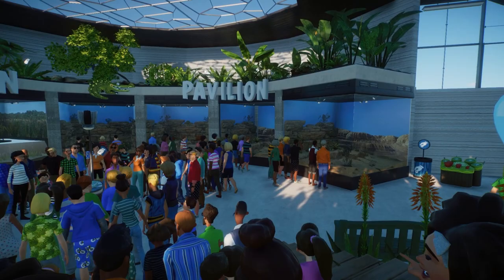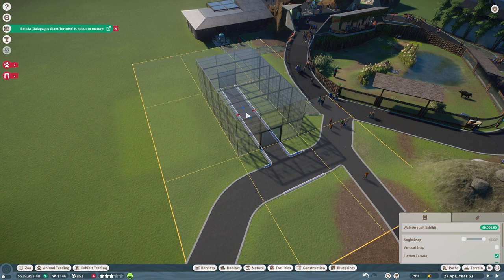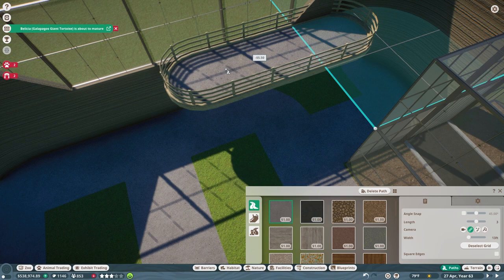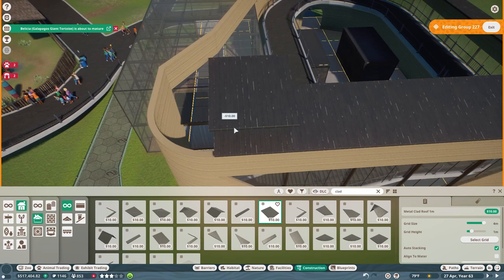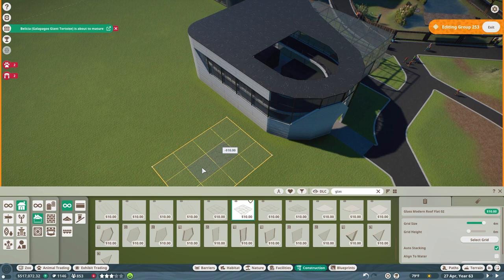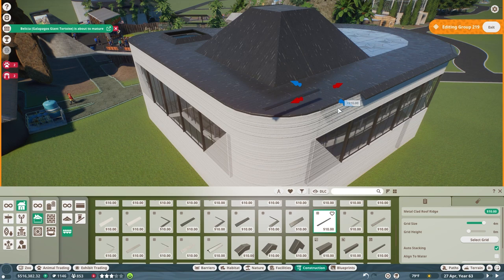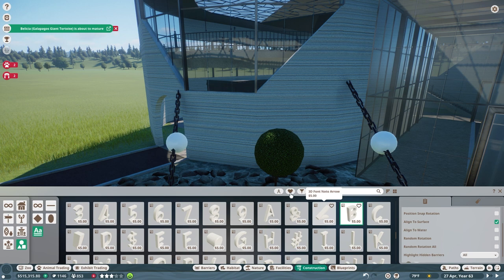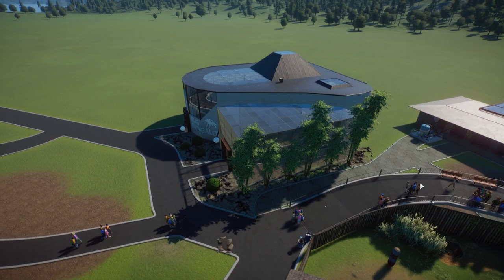Building an Insect Exhibit | Planet Zoo | EP. 9 (Franchise Mode Playthrough) 2023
Welcome to Episode 9 of our Planet Zoo Speed Build Series! In this episode, we will be constructing the Bug Bungalow, a beautiful and functional exhibit that will house a variety of creatures in the game.

By the end of the episode, we'll have completed the Bug Bungalow, and you'll get to see the final product in all its glory. So join us for Episode 9 of our Planet Zoo Speed Build Series, and watch as we create a beautiful new exhibit that will delight park visitors and contribute to the overall success of our zoo.

Check out some of these Planet Zoo Creators:  ZSHplays, Pacha Kamak, Toves, BestInSlot, Rudi Rennkamel, Cesar Creates, LideR, ZooF, SalamAndersTV, Sparrow838, and Deladesigner